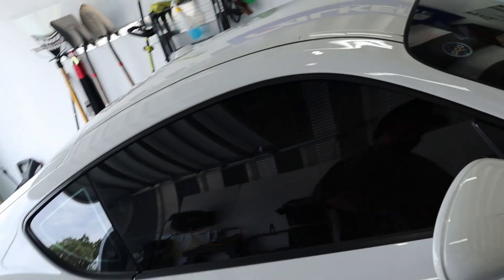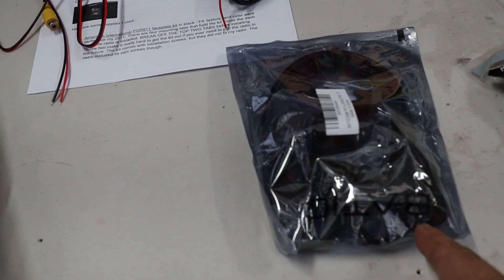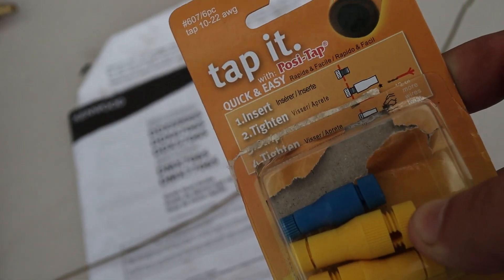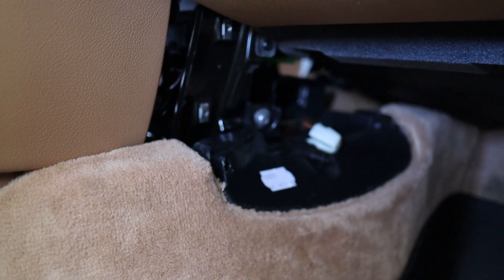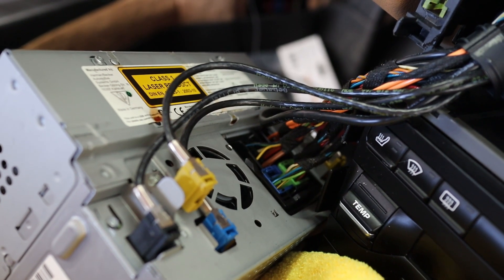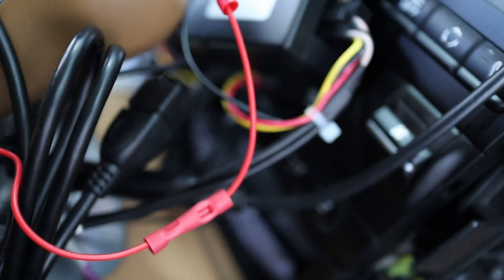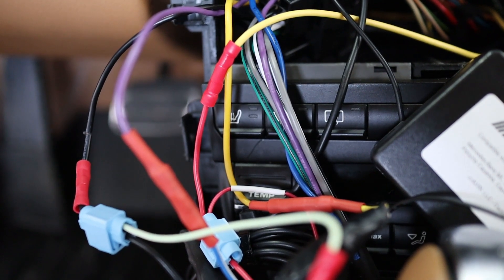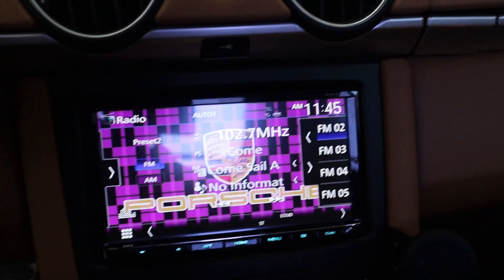Cayman: Complete Head Unit install - Includes Part Numbers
We install a new Kenwood dual din, Multi Media blue tooth head unit into our 2009 Porsche, including a back up camera.

Complete information and parts in the video.